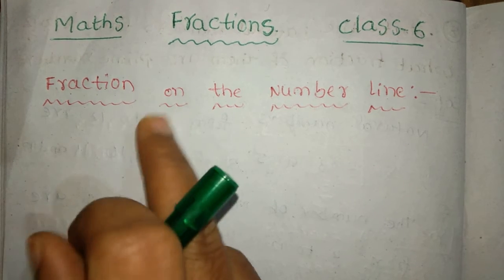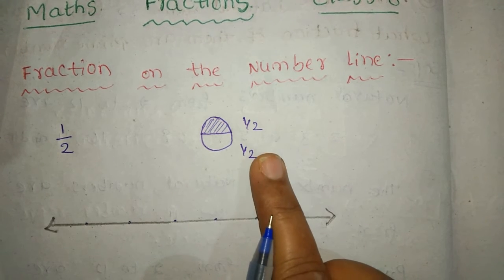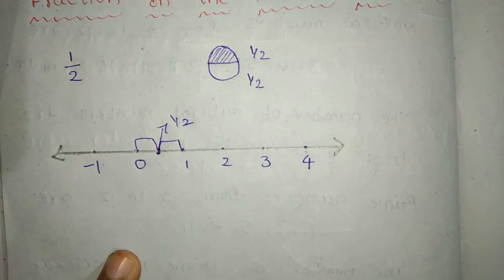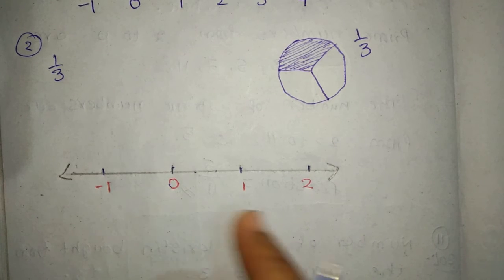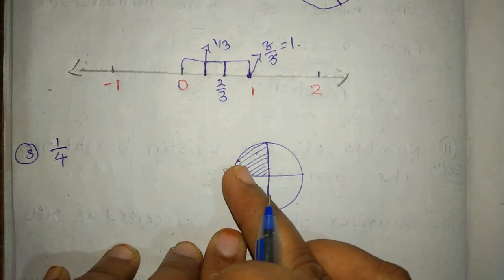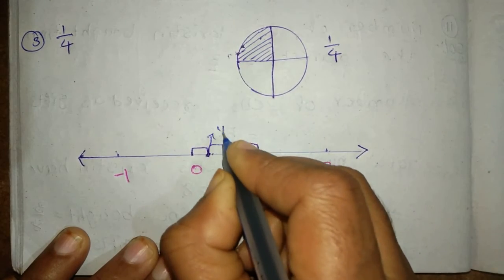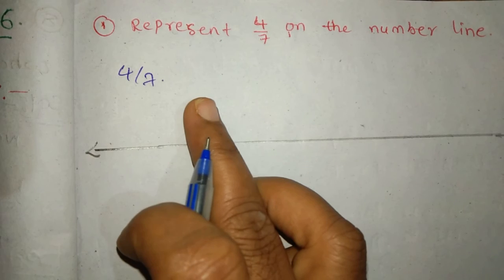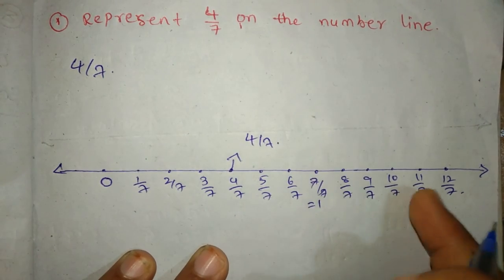Grade6 Fractions on the number line|6th CBSE math Fraction|Easymaths